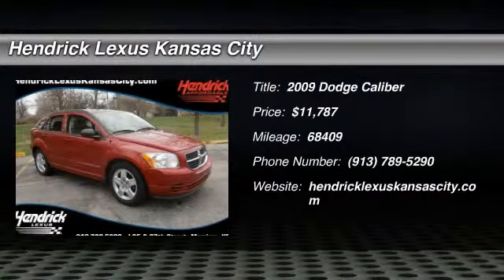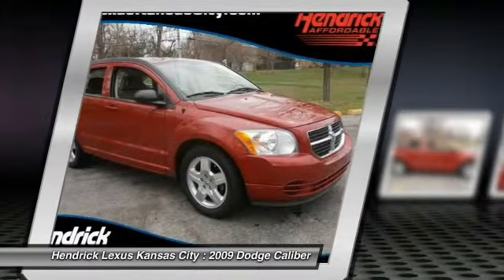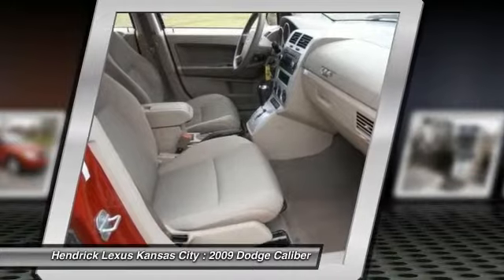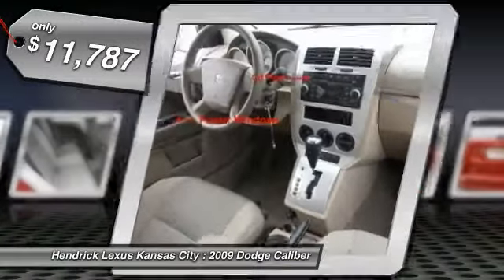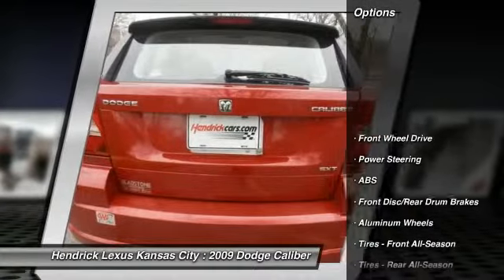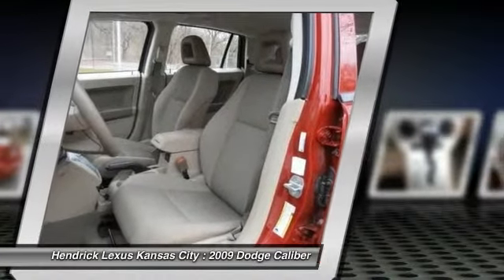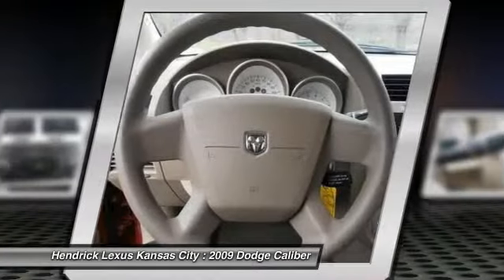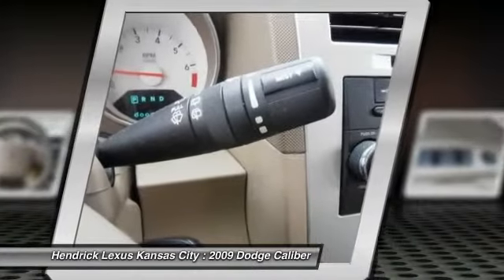2009 Dodge Caliber Merriam KS 143643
2009 Dodge Caliber SXT - $11787

Hendrick Lexus Kansas City
6935 W. Frontage Road

EPA 27 MPG Hwy/23 MPG City! Very Nice. SXT trim. Satellite Radio, iPod/MP3 Input, CD Player, Aluminum Wheels, Head Airbag, newCarTestDrive.com's review says Inexpensive and economical.. 5 Star Driver Front Crash Rating. CLICK NOW! : This vehicle has been very well maintained, we have the records to prove it! Local Lexus Trade-in. HENDRICK AFFORDABLE: 3 Month/3,000 Mile Limited Powertrain Warranty. Benefits Include: 24-Hour Roadside Assistance with Gasoline Assistance, Flat Tire Change, Battery Jump Start, Locked-Out Assistance, and Towing plus Rental Coverage, Trip Interruption Service (hotel, transportation, meal reimbursement), Multi-Point Vehicle Inspection, and Free CARFAX Vehicle History Report, (some limitations apply see dealer for details). KEY FEATURES INCLUDE: Satellite Radio, iPod/MP3 Input, CD Player, Aluminum Wheels SXT with Inferno Red Crystal Pearl exterior and Pastel Pebble Beige interior features a 4 Cylinder Engine with 148 HP at 6500 RPM*. EXPERTS CONCLUDE: Edmunds.com's review says The Caliber earned perfect scores in National Highway Traffic Safety Administration crash tests, including five stars in both frontal and side impacts.. 5 Star Driver Front Crash Rating. 5 Star Driver Side Crash Rating. Great Gas Mileage: 27 MPG Hwy. Approx. Original Base Sticker Price: $17, 800*. Rear Spoiler, MP3 Player, Keyless Entry, Child Safety Locks, Bucket Seats. VISIT US TODAY: Hendrick Lexus Kansas City: Lexus Elite Award 13 consecutive years, #2 volume Lexus Dealer in central area for 2013, Hendrick Champion 2009, 2010. BBB Accredited Pricing analysis performed on 4/10/2014. Horsepower calculations based on trim engine configuration. Fuel economy calculations based on original manufacturer data for trim engine configuration. Please confirm the accuracy of the included equipment by calling us prior to purchase.